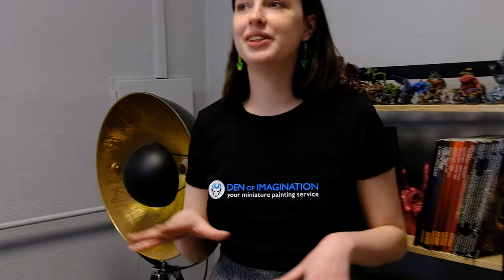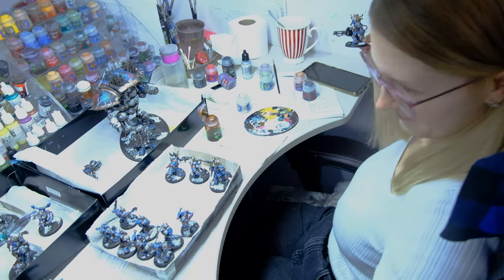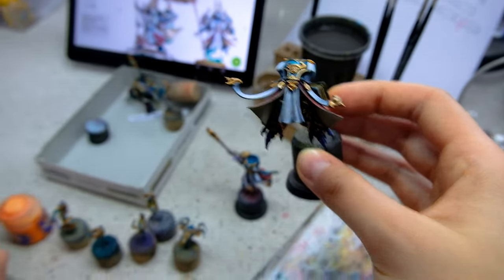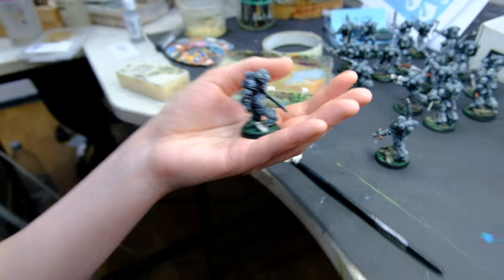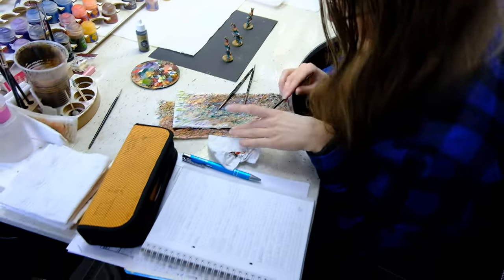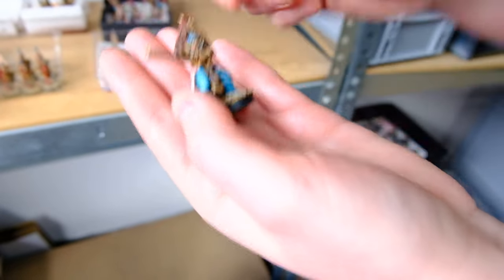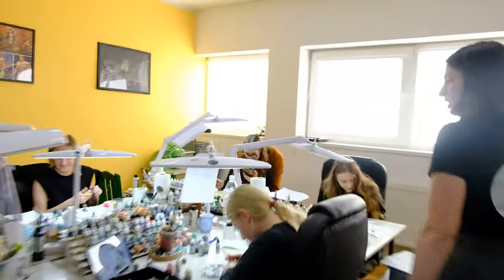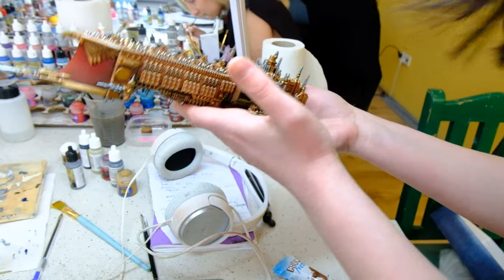STUDIO UPDATE #182 - WE ARE BACK!